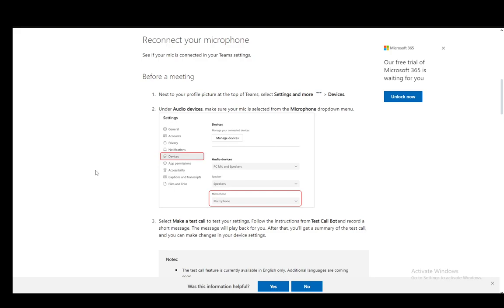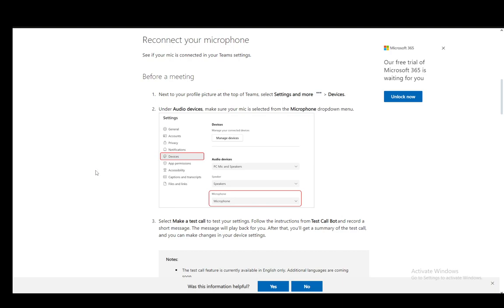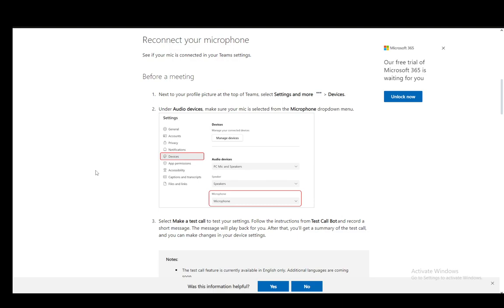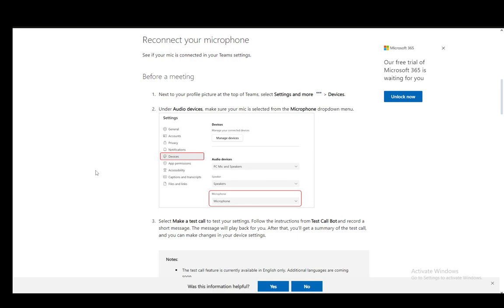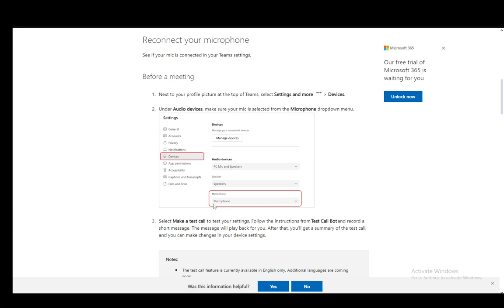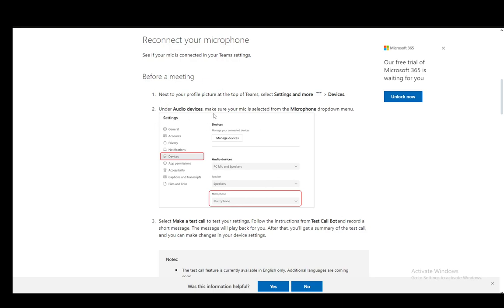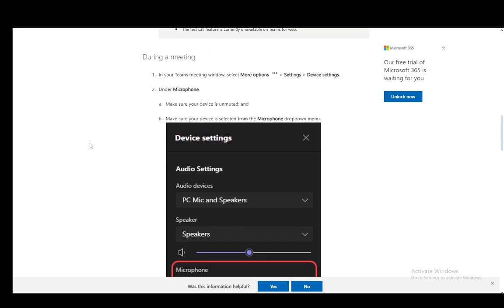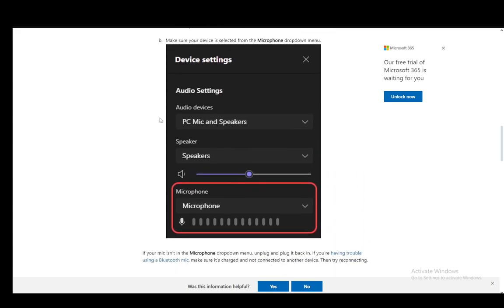How To Open Mic In Microsoft Teams Tutorial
Today we talk about open mic in microsoft teams,microsoft teams mic not working,microsoft teams microphone not working,microsoft teams tutorial,how to use microsoft teams